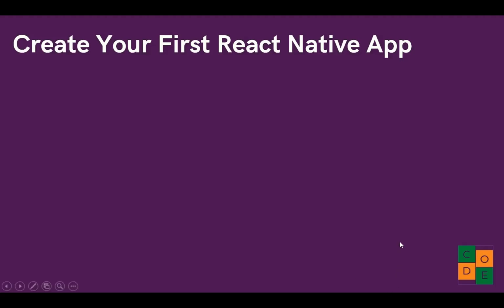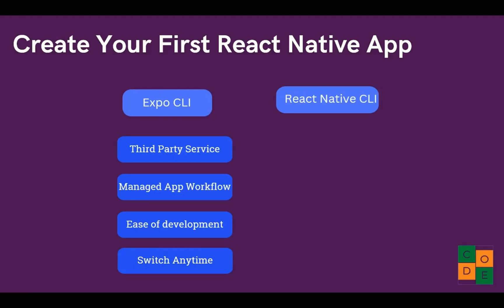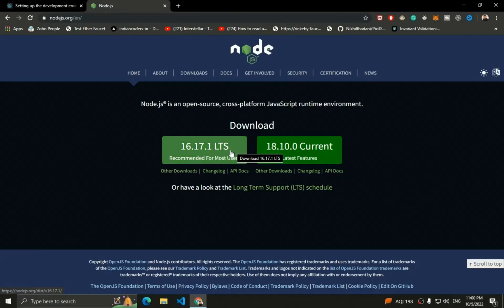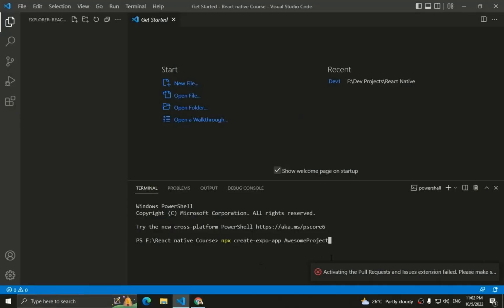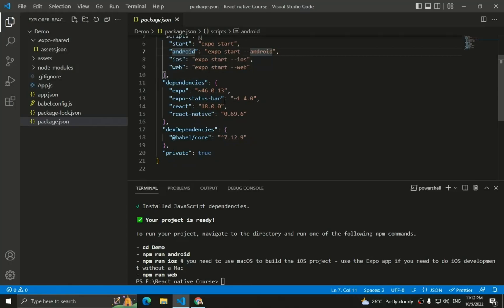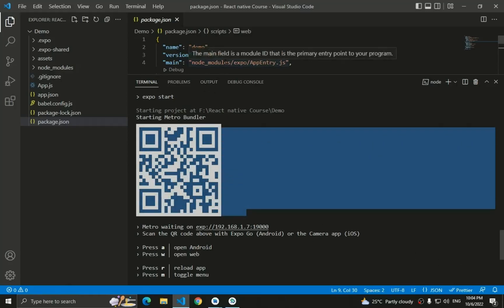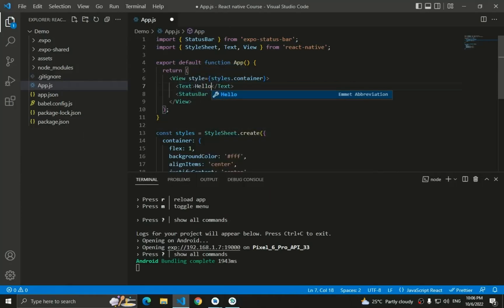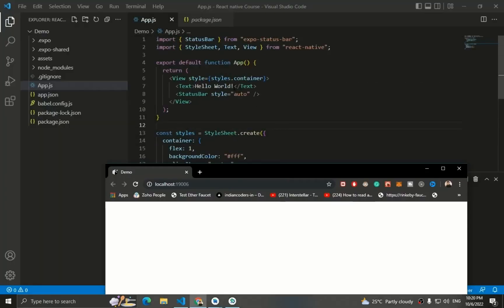How to create React Native App | React Native Tutorial For React Developers #2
In this video We will create our first application with react native

About React Native:
React Native is a framework for building cross-platform mobile apps for iOS and Android. If you're a web developer familiar with React and JavaScript, React Native is the fastest and easiest way to transition to mobile development.

This course is designed by Indian Coders for those who wants to learn React Native From Ground Up Level.